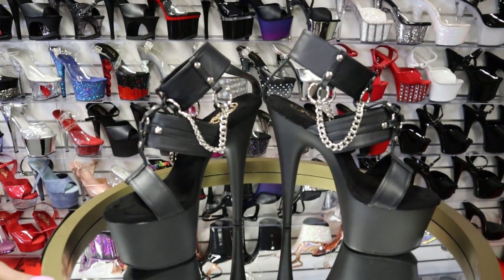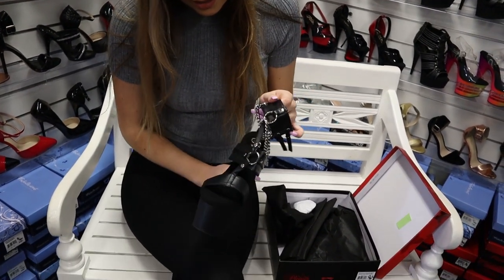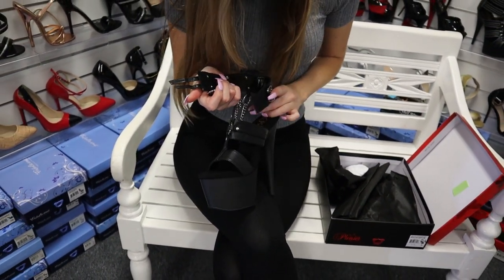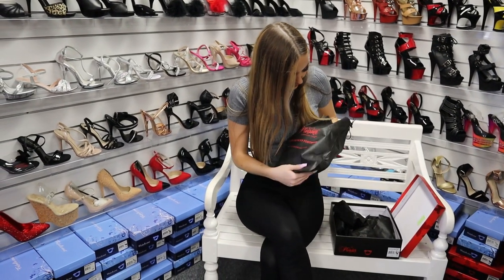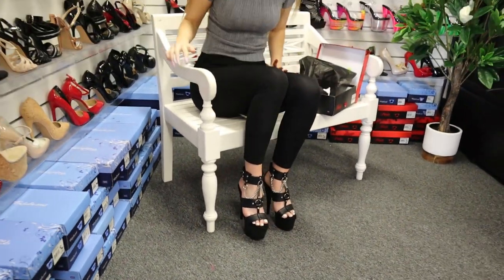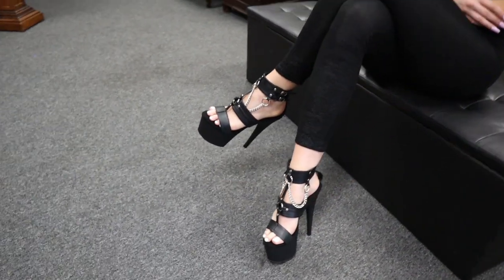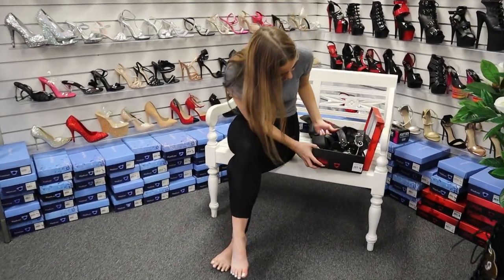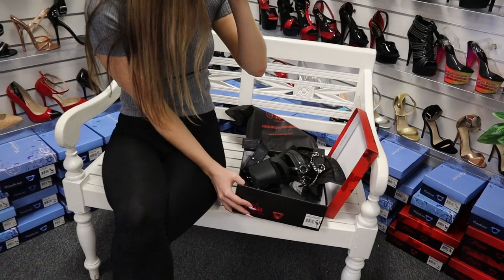Review Try Out Pleaser ADORE-761 Black Faux Leather 7 Inch High Heel Shoes Chain Details By Bambi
Bambi is at the Shoes Of Hollywood Shoe Shop and Unboxes another Gorgeous New Style from the Famous Pleaser Shoes Brand.
Pleaser ADORE-761 in Black Faux Leather are made in Size: 5-12 USA have a
7" (178mm) Heel, 2 3/4" (70mm) Platform with Strappy T-Strap Sandal with Metal Rings & Chains Detailing.